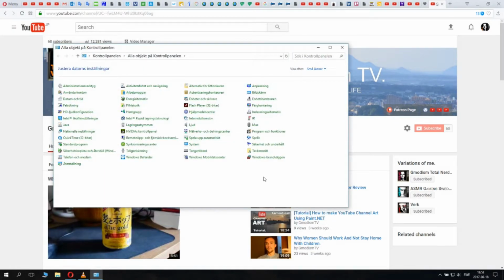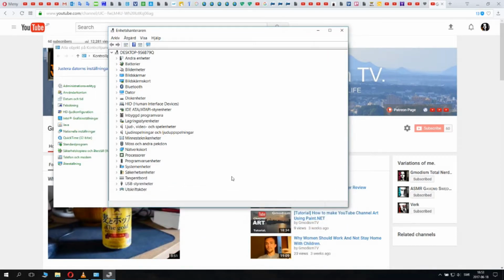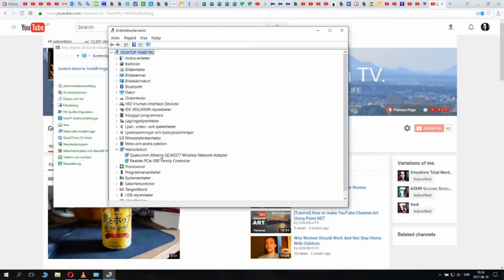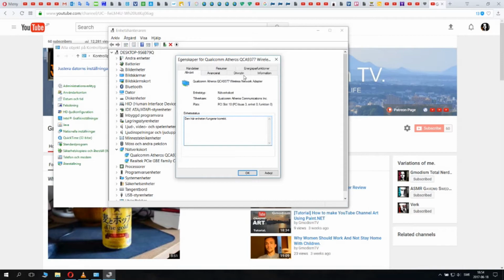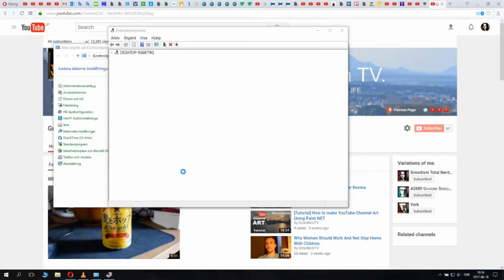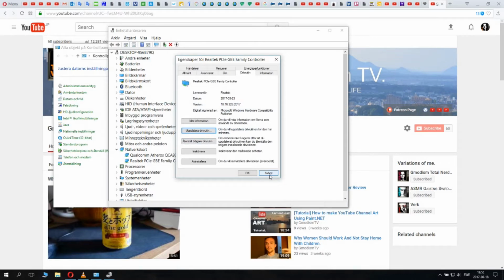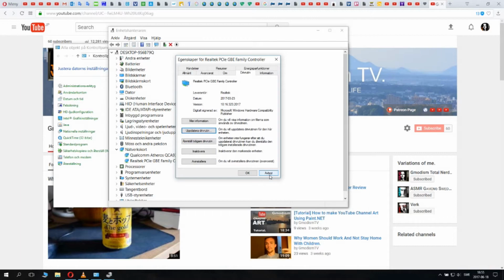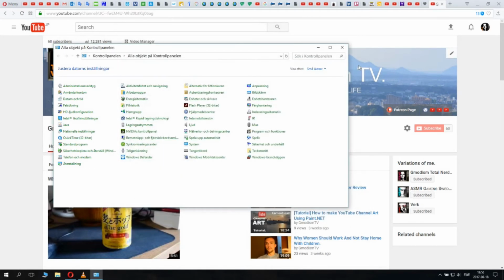How to Fix Sound or Audio Problems on Windows 10 [Stuttering/Lag/Crackling]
Having problems with stuttering/lag/crackling audio and uneven sound while browsing the internet on your windows 10 system? This is the tutorial on how you fix it, and it is 100% safe for your system.